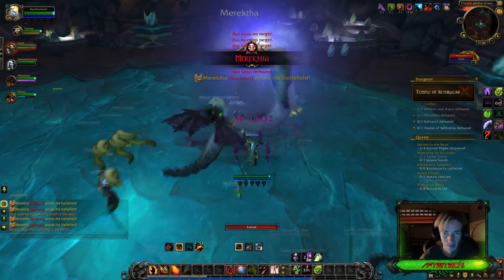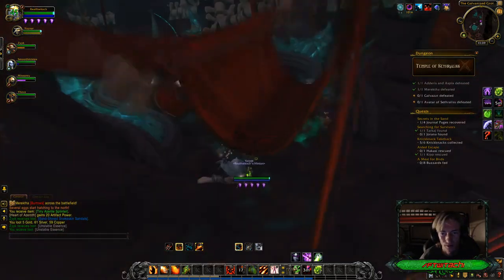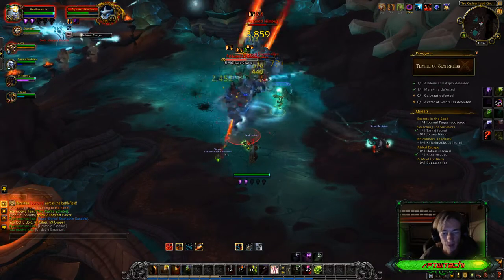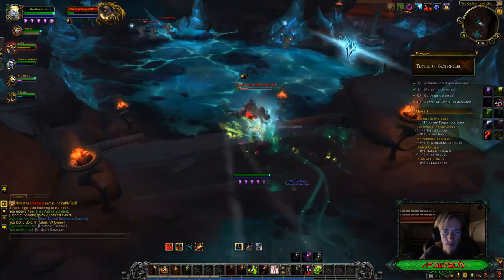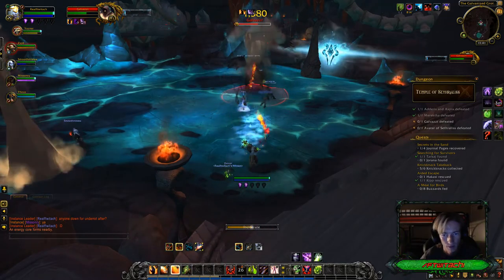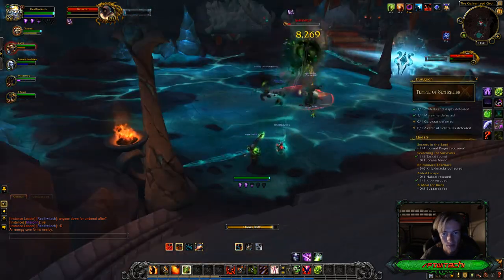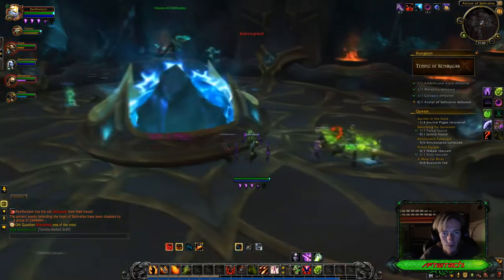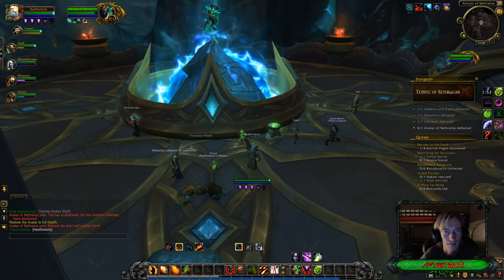TEMPLE OF SETHRALISS | BATTLE FOR AZEROTH BETA | DUNGEON | WORLD OF WARCRAFT 🎮🎮🎮